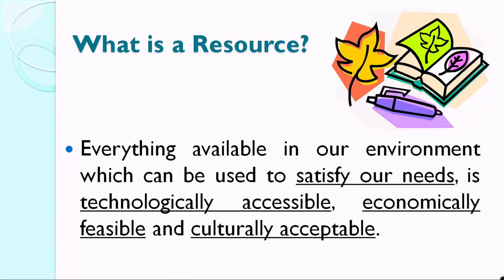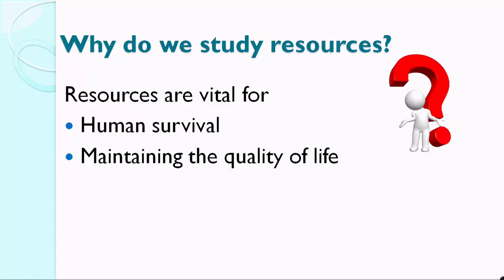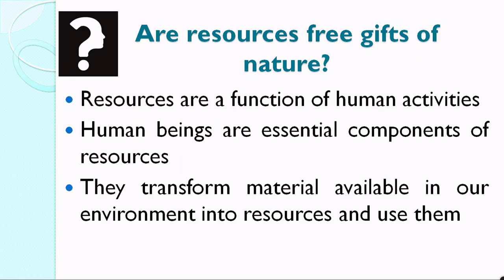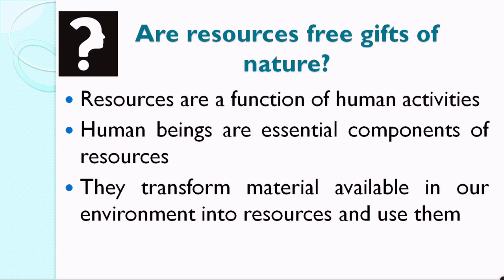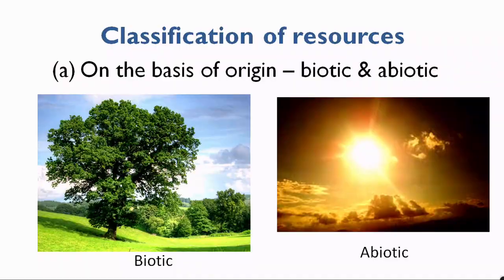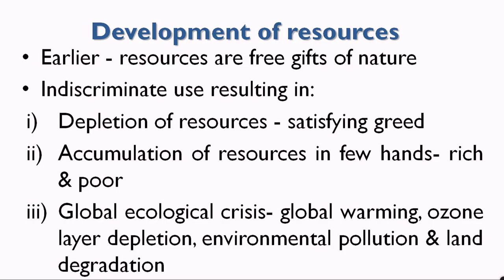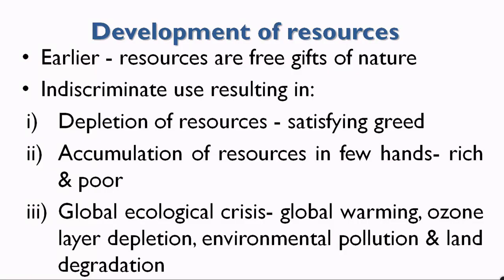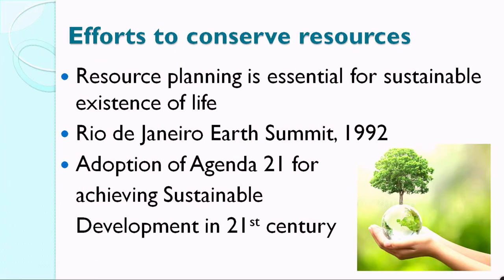Live Interaction on PMeVIDYA: Chapter 1: Resources & Development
Chapter 1: Resources & Development
Subject: Social Science Class: X

Sahyog Session
Mon-Fri                                             5-5.30pm

The programs can be viewed on:
1. DD Free dish channel #2022 to 2033 ( PM eVidya  Class 1 to  PM eVidya Class 12)
2. Zee Dish TV Channel #950
3. Jio TV App
4. ‘NCERT OFFICIAL’ YouTube Channel